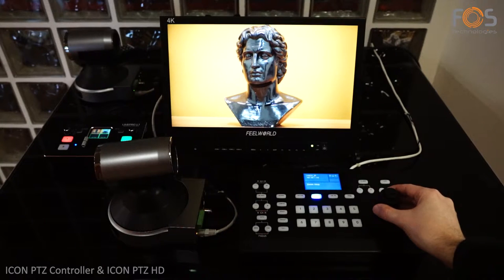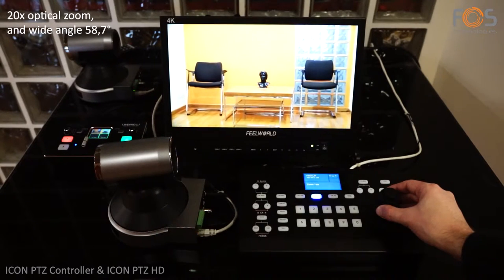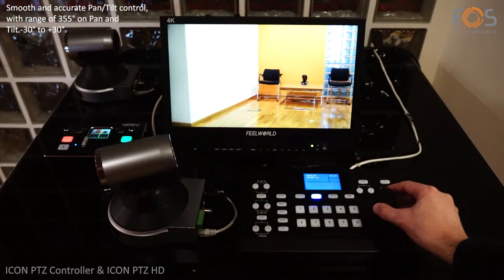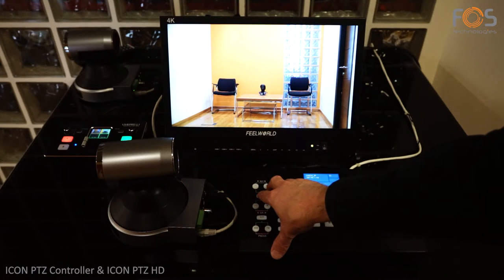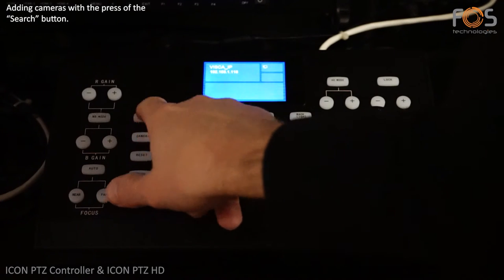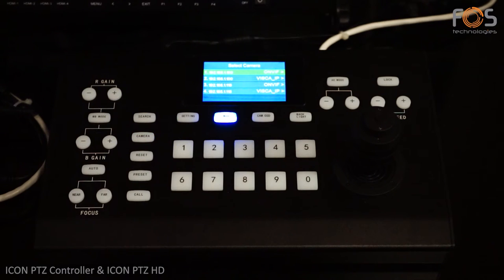FOS ICON PTZ HD camera and ICON PTZ Controller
FOS presents the ICON series, an easy and affordable way to setup your live streaming in your studio! It consist the ICON PTZ HD camera and the ICON PTZ controller, which will make the creation and direction of your streaming a piece of cake!